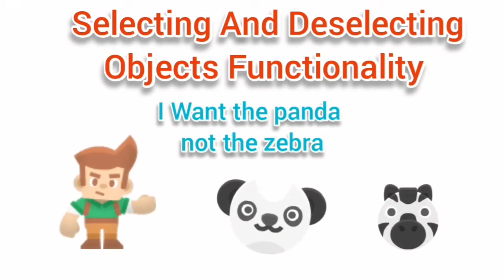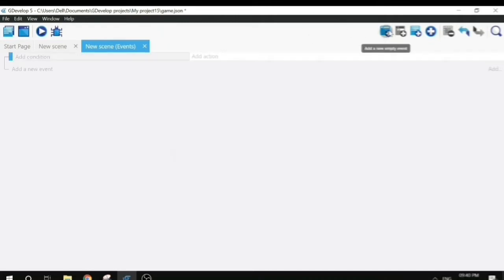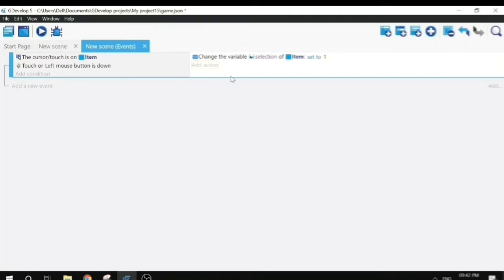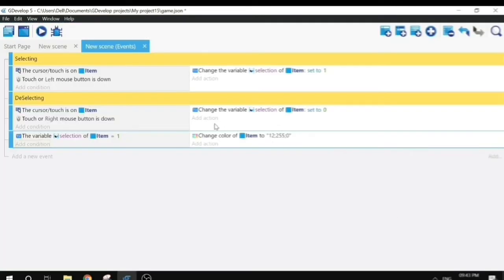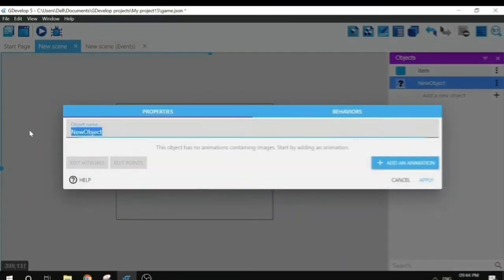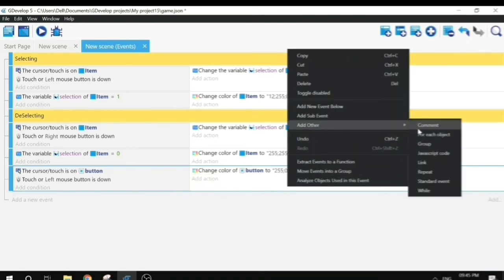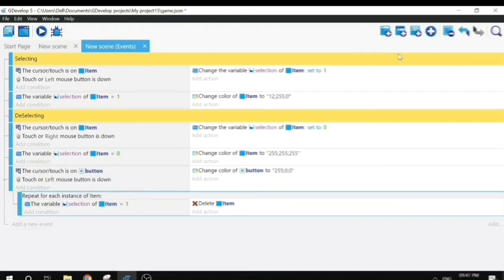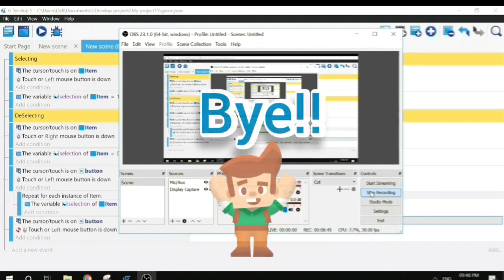Gdevelop 5: Select objects with Mouse Click(like in puzzle or rpg games)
I this video we learn how to add object selection functionality like in puzzle or rpg game.